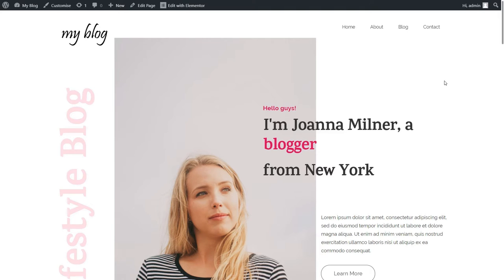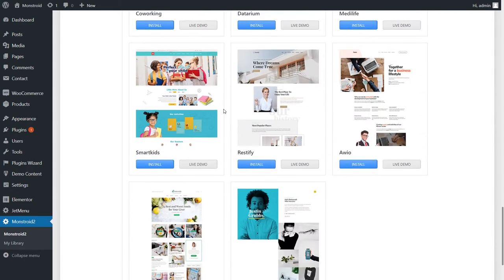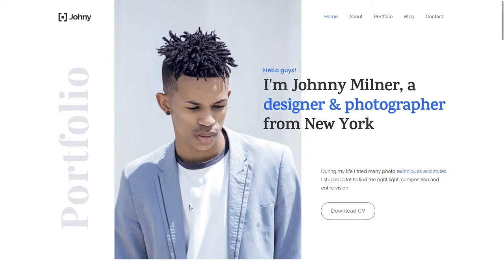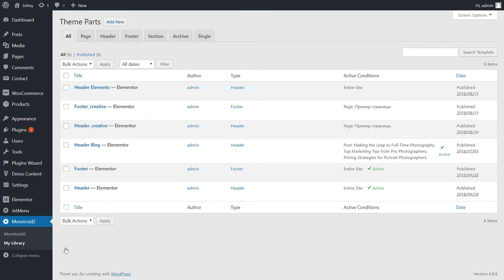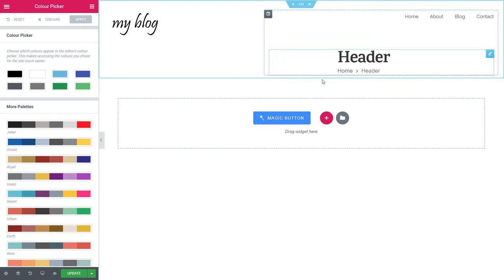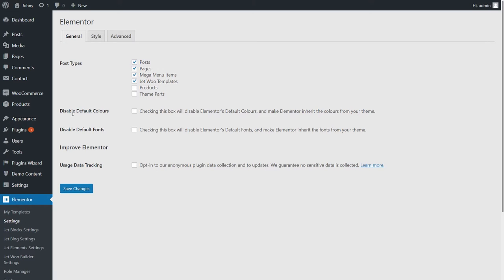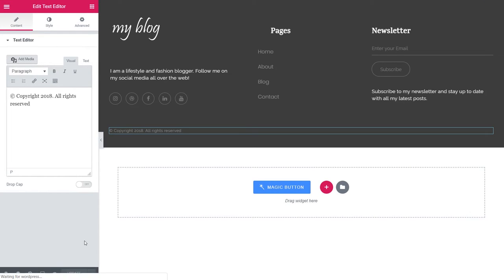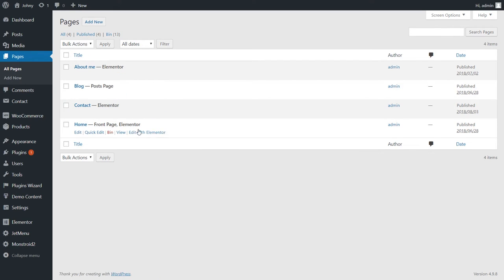How to Create a Blog Step by Step for Beginners 2018 with Elementor and Monstroid 2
How to start a blog on WordPress for beginners?
It is very simple these days. Even if you don't know anything about design and coding, with such WordPress themes as Monstroid 2 you can create a blog yourself in less than an hour. With drag-and-drop Elementor page builder even a beginner can create a blog in no time.
In Monstroid 2 you get over a thousand of ready-made design elements, sections and pages. And you will be getting even more as the developers will be updating this collection every single week.
These pre-made elements and pages will help you create a blog lightning fast and with no effort. In this video, we will show you how you can create a blog from scratch and make a blog step-by-step, so it's easy for beginners to follow. Let us know what you think of the final result in the comments section down below!